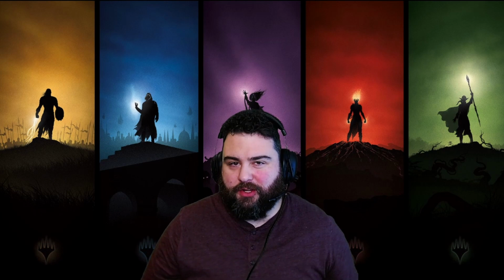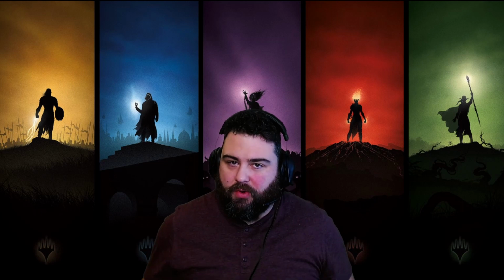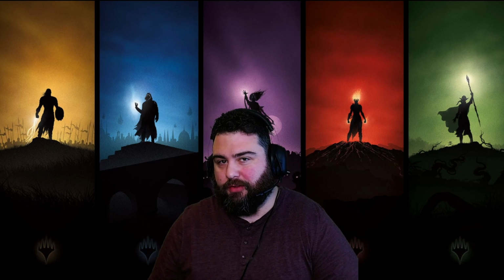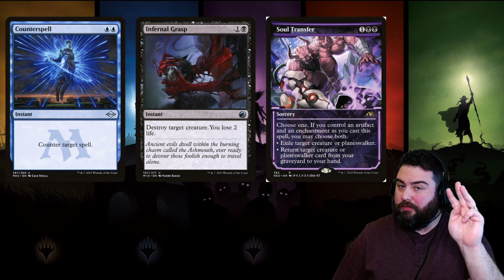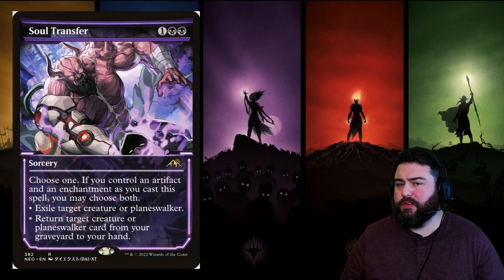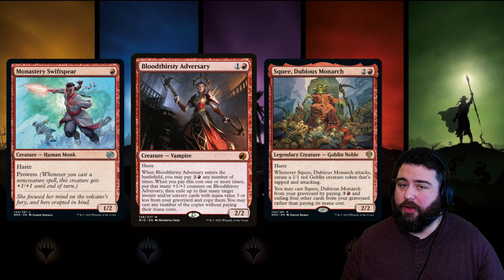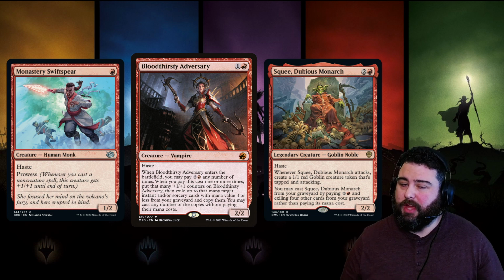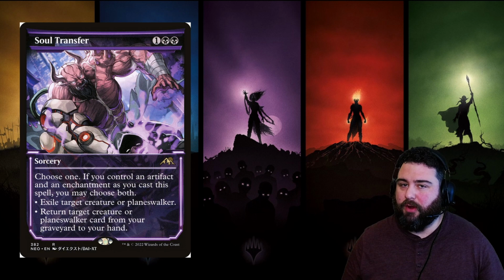1 MISTAKE Control players make against Aggro Decks | Magic: the Gathering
Playing against Aggro decks can be frustrating and it's no fun getting defeated turn 5 before you even get going. In this video, I'm covering the one mistake control players make against aggro decks, the control mindset and spell prioritization.